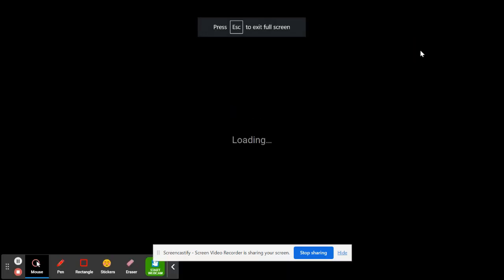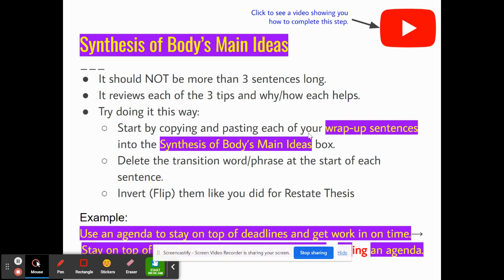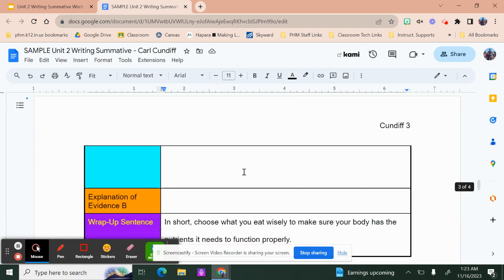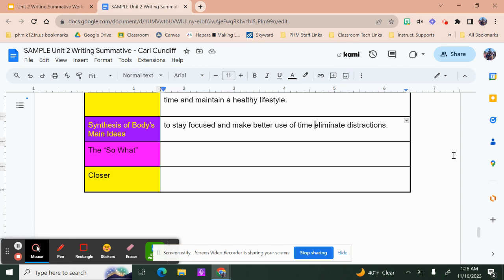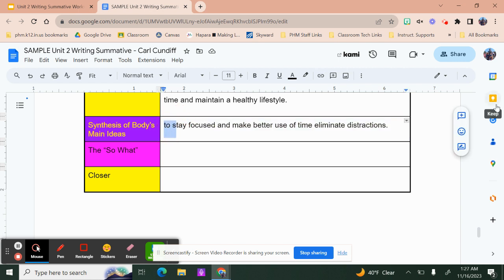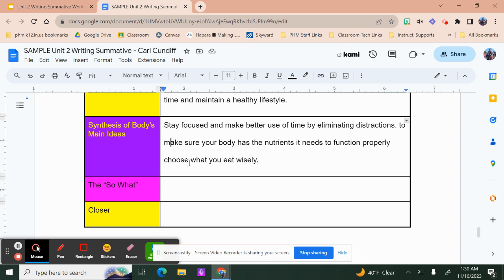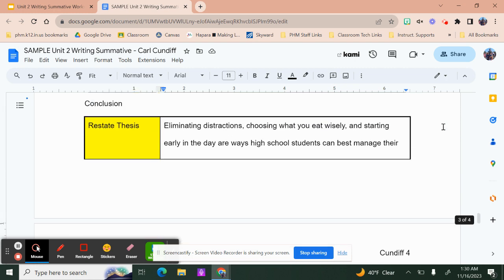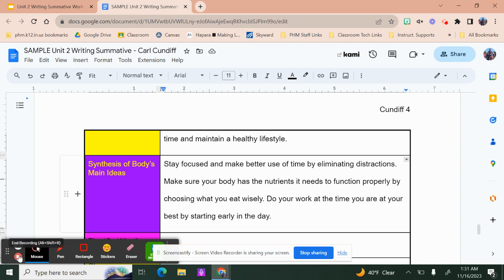U2WS: Synthesis of Body's Main Ideas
a demonstration of how to write your synthesis of body's main ideas for your Unit 2 Writing Summative